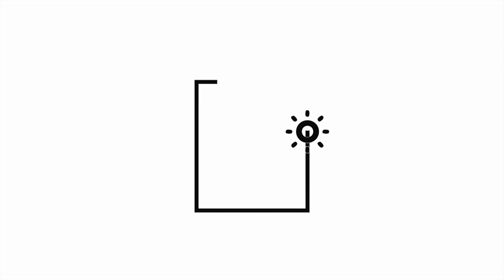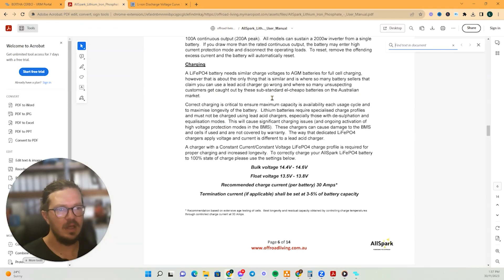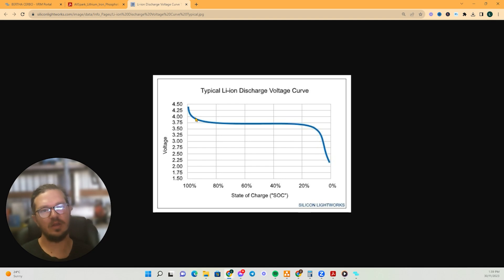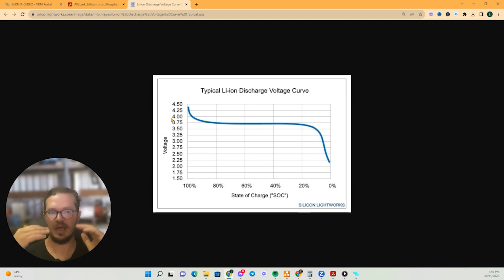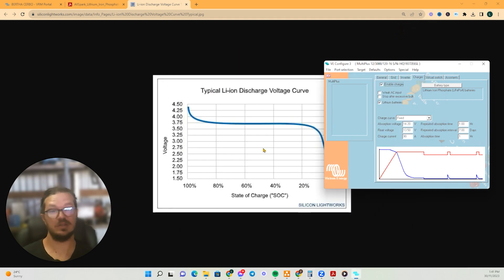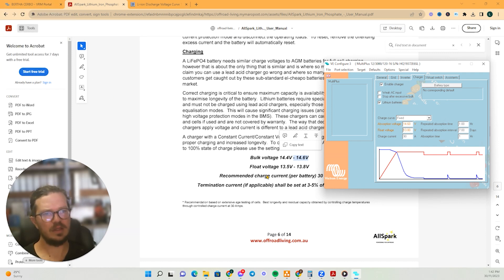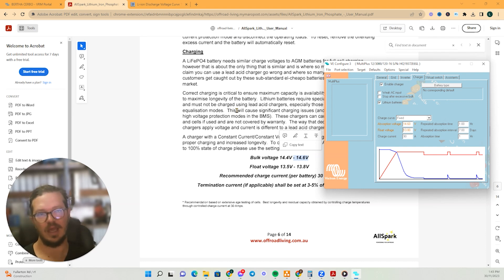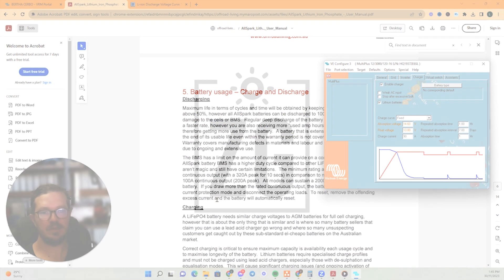The Importance Of Setting Up Your Victron System Correctly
Join Landon for an in-depth exploration of the Victron MultiPlus Inverter, an integral component for off-grid living. In this comprehensive video, we delve into the significance of correct configuration settings, unlocking the full potential of your off-grid power system. Learn step-by-step guidance, expert insights, and practical tips to harness the MultiPlus Inverter's capabilities, ensuring optimal efficiency and seamless integration into your off-grid lifestyle.